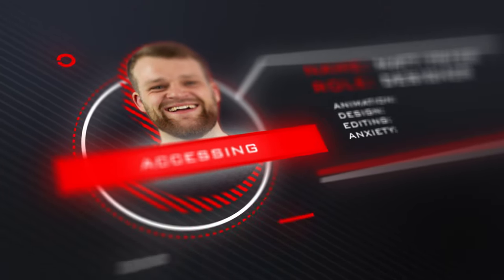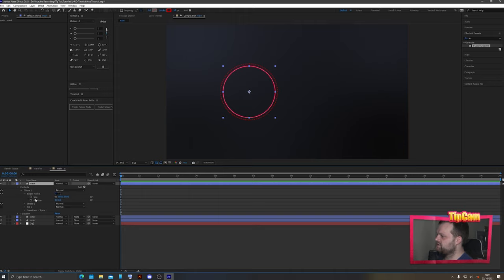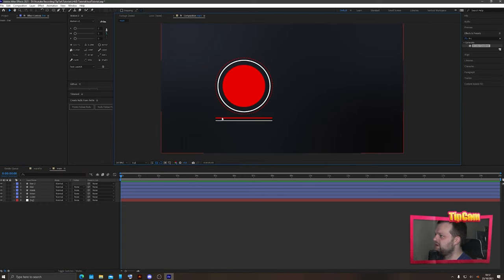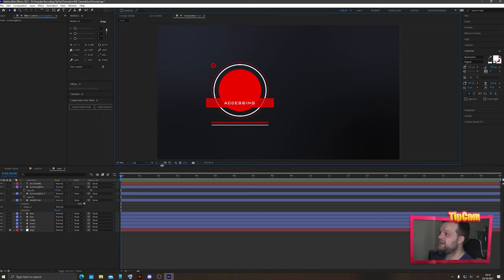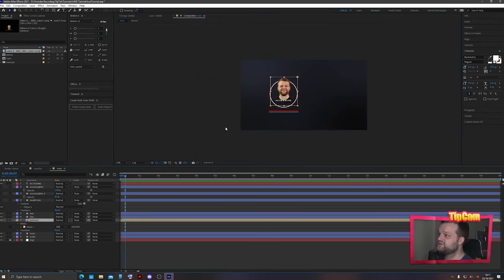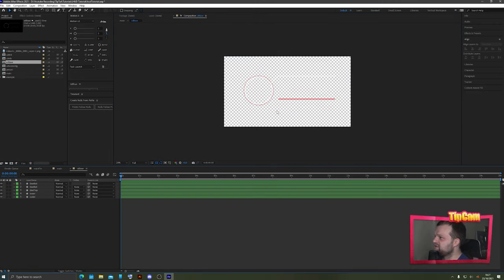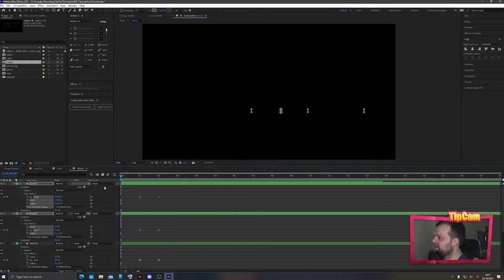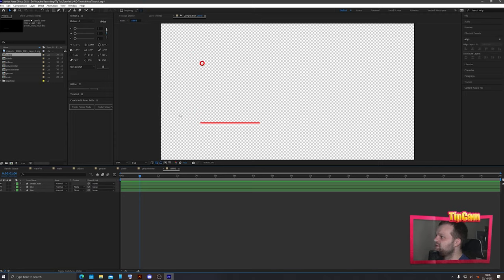How to Make a Heads Up Display 3D hud ui | After Effects Tutorial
motiongraphics hud tutorial We're back in After Effects with a bang! Today we're looking at how to make this awesome 3D Heads Up Display style User Interface directly in After Effects with no plugins. It uses beginner friendly techniques such as shape layers and null objects to create this cool stylised UI. Let's get to it!

00:00 Intro
00:16 Episode Overview
00:36 Creating the Elements
16:14 Animating the HUD
43:37 Making it 3D and Camera Control
56:53 Member Shoutouts

My Monitors:

My microphone:

My Chair: